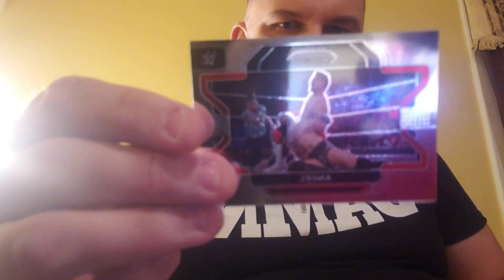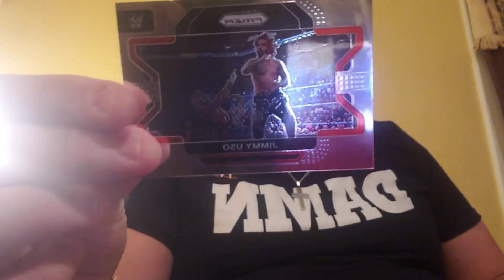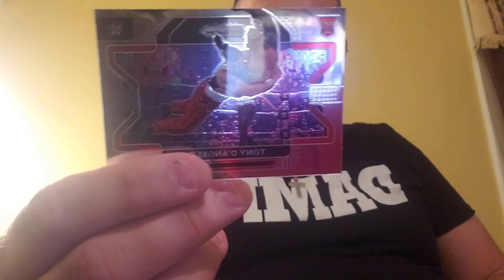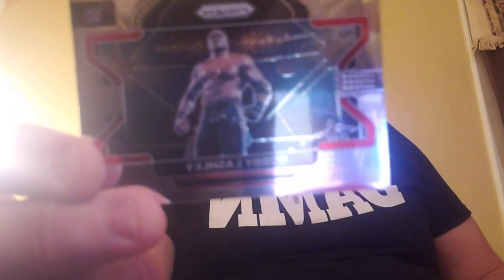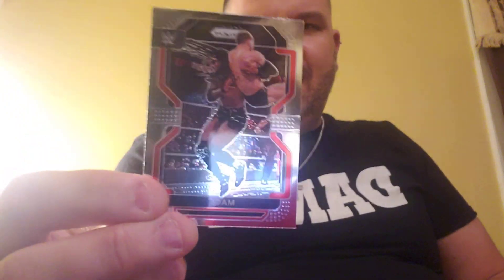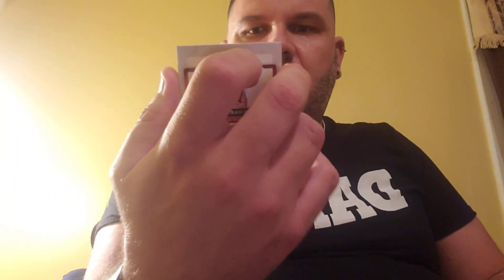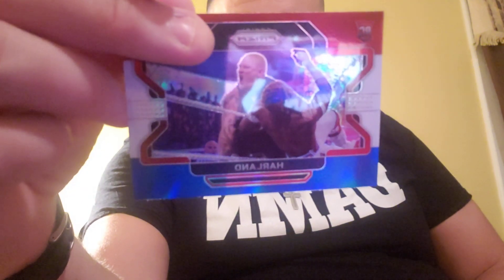Opening @WWE Panini trading cards